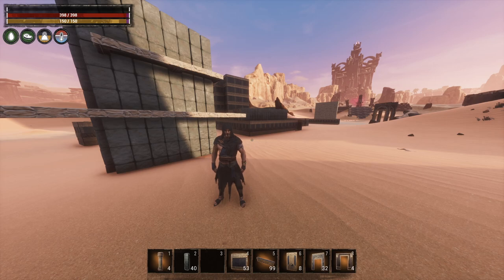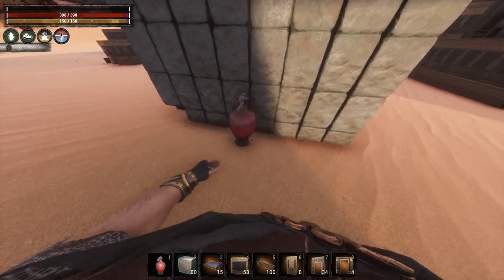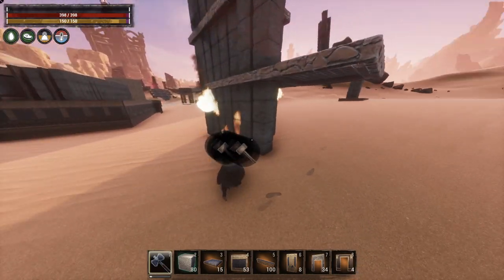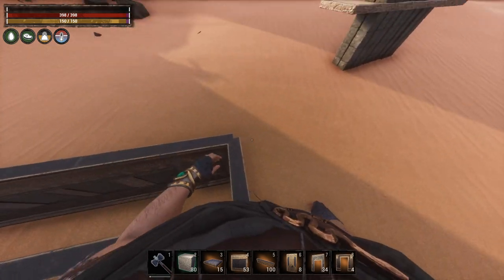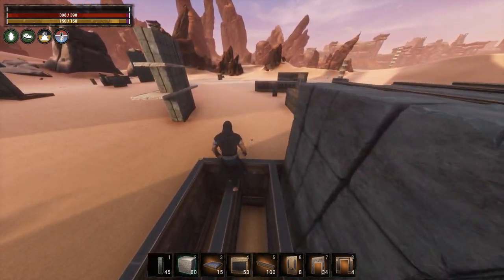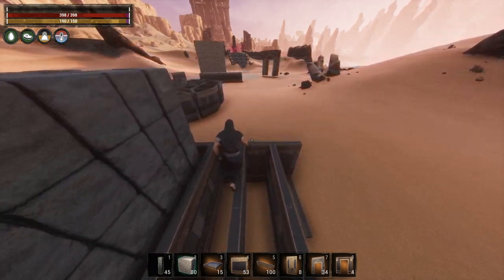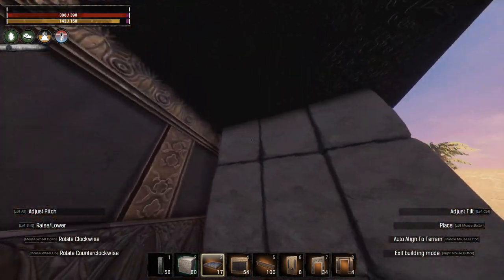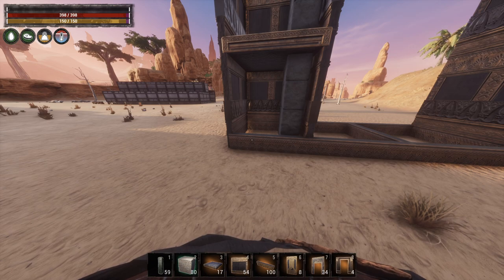Pillar Stacking 2022 Part 3 | Conan Exiles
This is more so a discussion/guide of the possibilities with pillars. I share a favorite method of mine in the video that maybe you can implement.